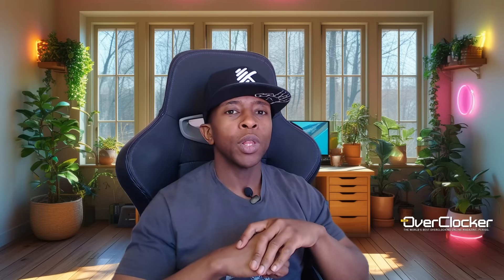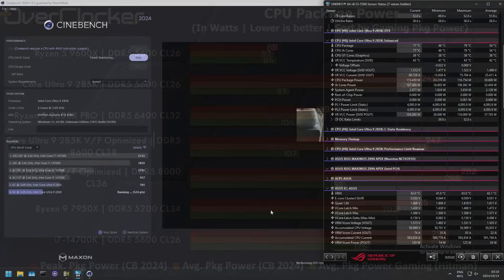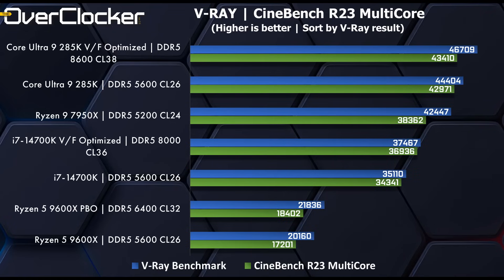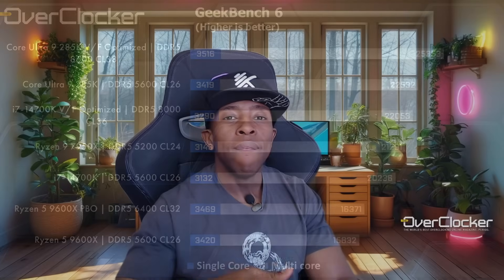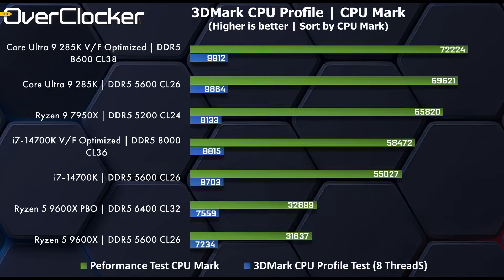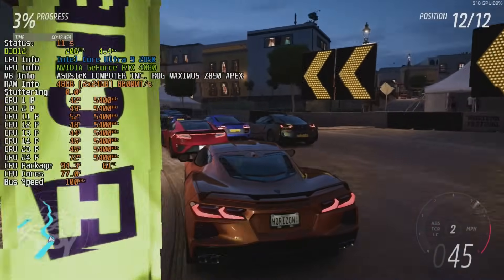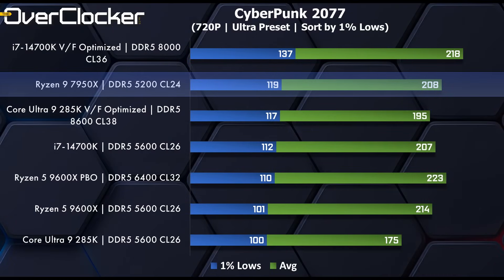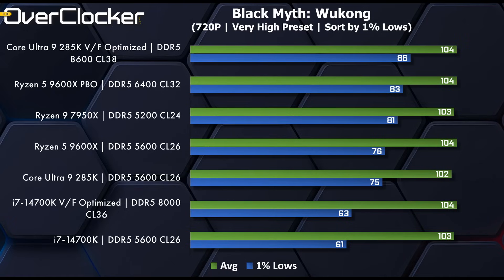Intel Core Ultra 9 285K - My benchmarks, my thoughts, lets talk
Not an official review of any kind, but I so happen to have had the 285K on me and these are my initial impressions, a week and a bit after launch.
This is a long one and it's unedited but has almost only graphs in it.

Should provide some info to someone somewhere :)

Test System
* ROG Maximus Z890 Apex (0703/0805 BIOS)
* 2x24GB Kingston Fury Renegade LE DDR5 8000
* Corsair 2TB MP600 LPX Gen4 NVMe
* ROG Strix GeForce RTX 4080
* XPG Fusion 1600W ATX 3.0 PSU
* Montech HyperFlow ARGB 360mm AIO

Forum discussion -